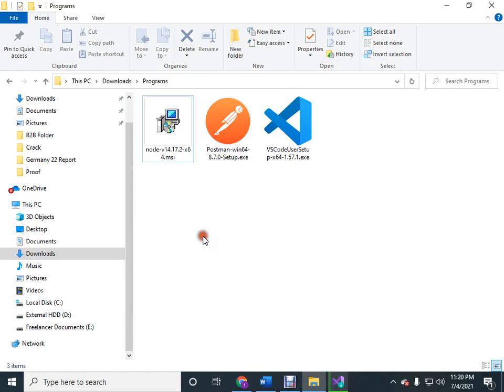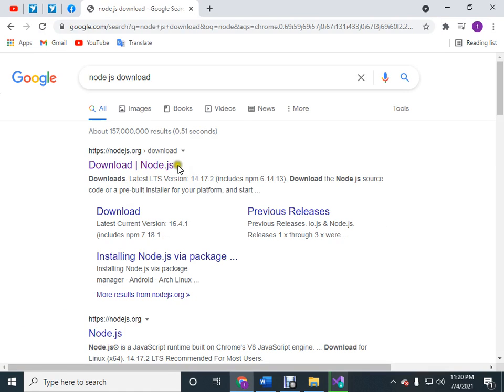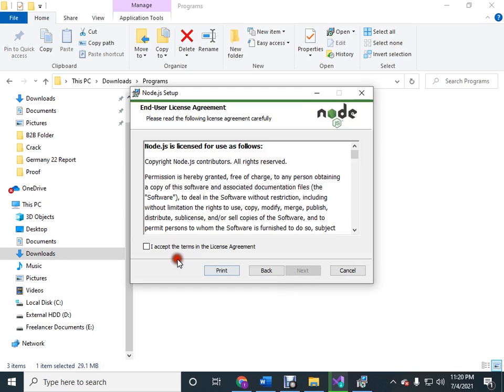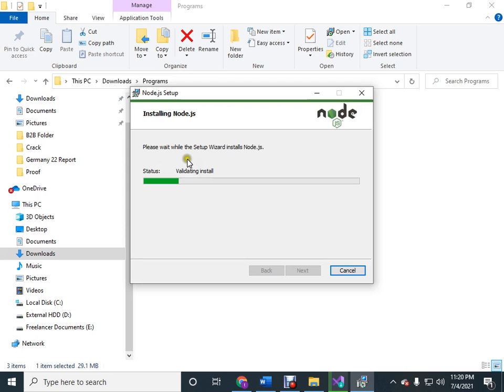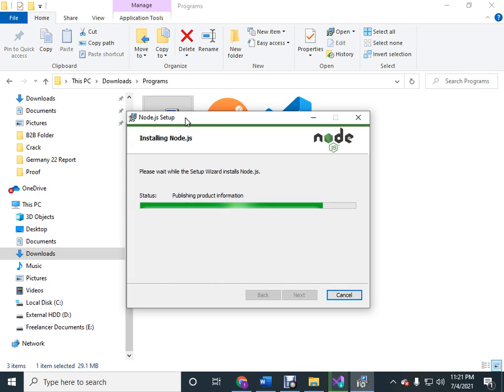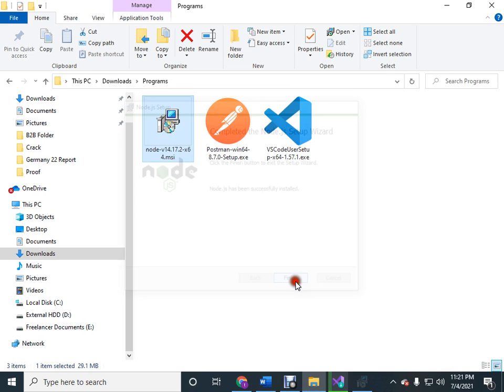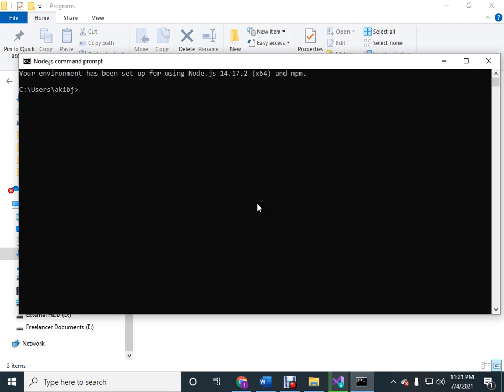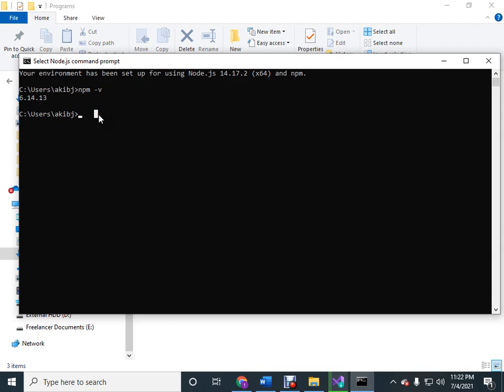How to install node js | Windows 10